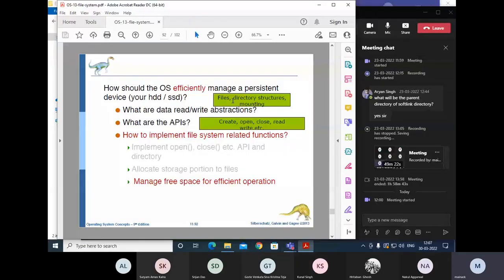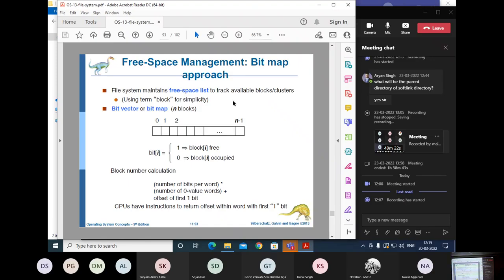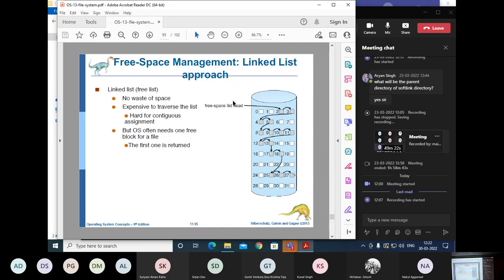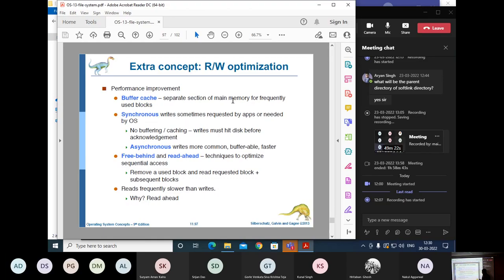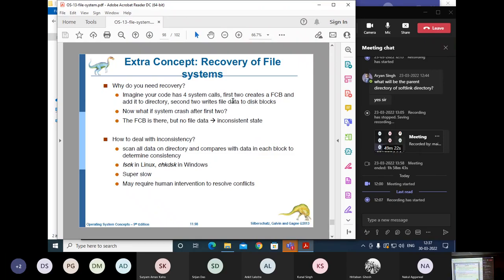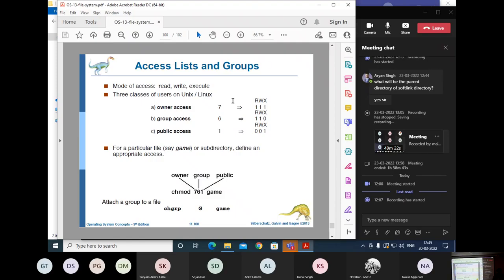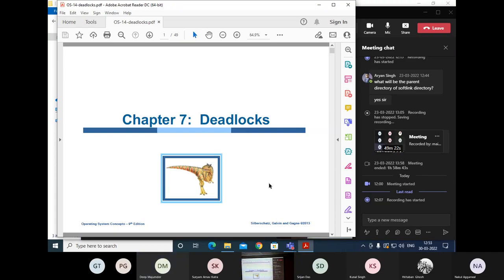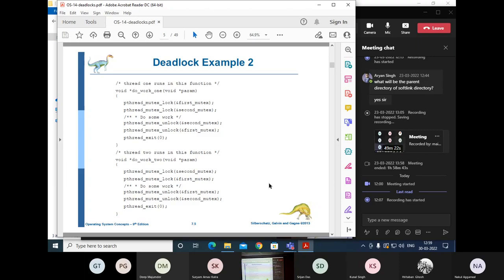32_Free Space Management, R/W Optimizations, Permissions_30-03-2022